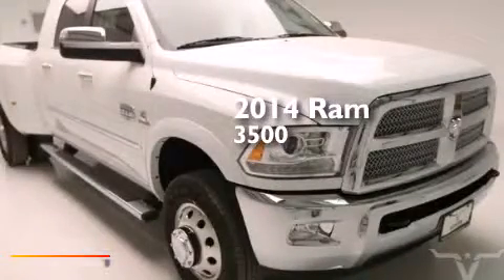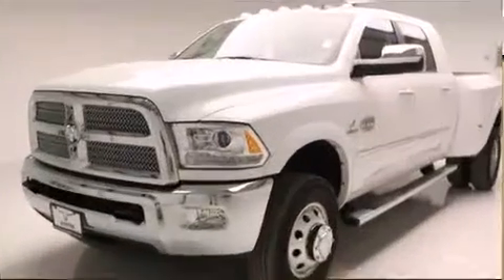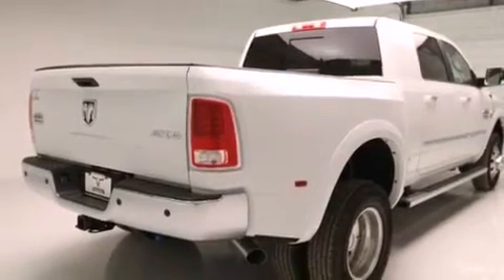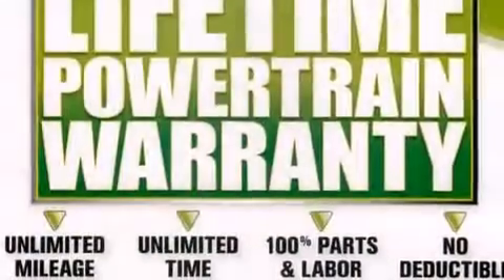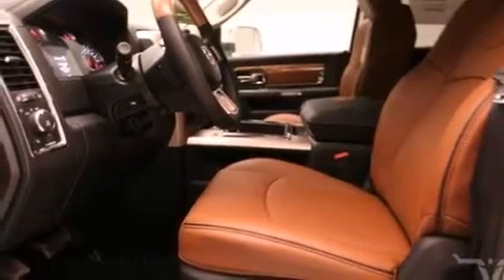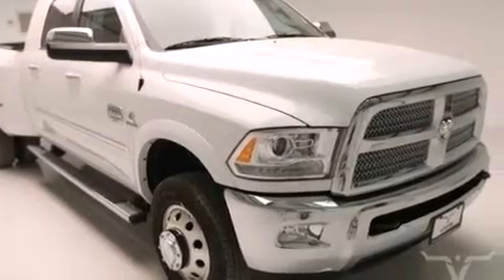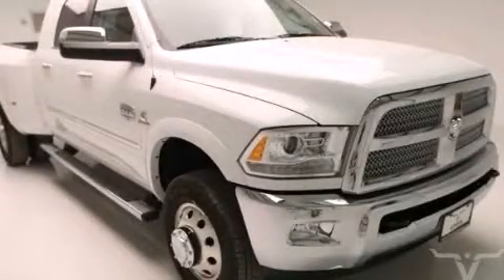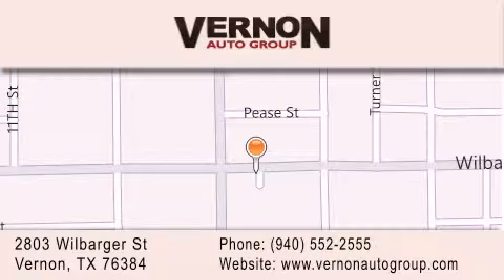2014 Ram 3500 DRW Vernon TX 76384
We have been honored to serve the Vernon TX area , we promise that your experience at our dealership will exceed your expectations ! Year : 2014 Make : Ram Model : 3500 DRW Engine : 6.7L I6 Cummins Turbo Diesel Trans . : Automatic Exterior : White Interior : Black Vernon Auto Group 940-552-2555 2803 Wilbarger St Vernon , TX 76384